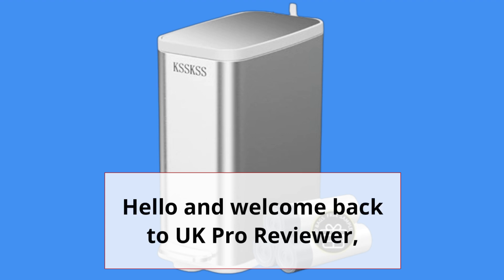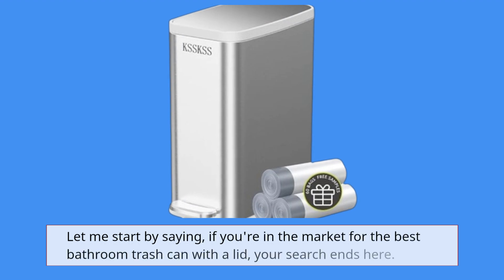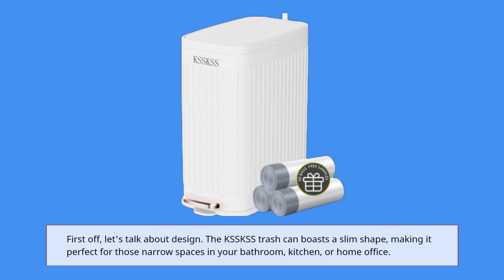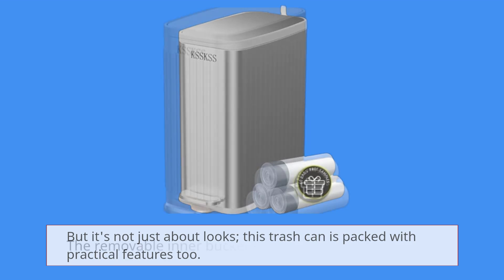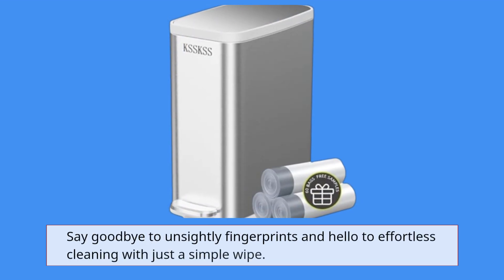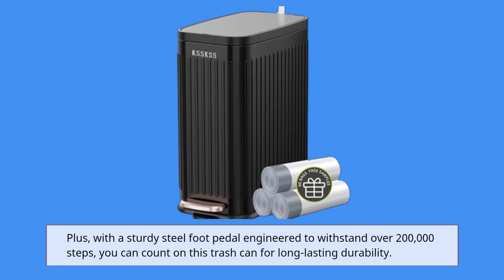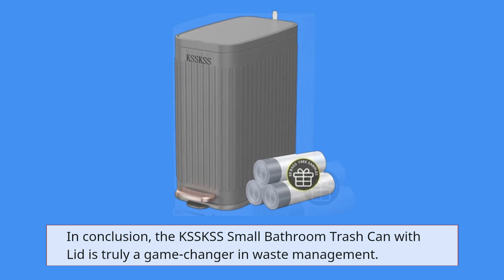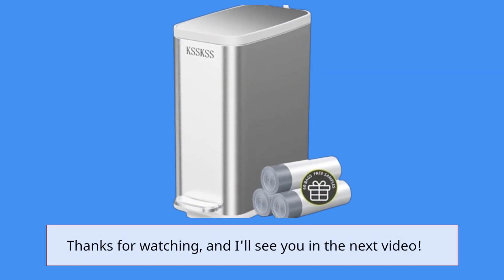🚽 Best Bathroom Trash Can With Lid | KSSKSS Small Bathroom Trash Can 🗑️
Amazon Product Name : KSSKSS Small Bathroom Trash Can

Welcome to our guide on the Best Bathroom Trash Can With Lid! Keep your bathroom clean and organized with our top picks for trash cans designed specifically for bathroom use. The Best Bathroom Trash Can With Lid offers a convenient solution for discreetly disposing of waste while keeping odors contained and maintaining a tidy appearance. With features like a durable construction, compact size, and a secure lid, these trash cans are perfect for any bathroom setting. Say goodbye to unsightly trash and hello to a cleaner, more hygienic bathroom environment with our recommended bathroom trash cans. Explore our selection today and find the Best Bathroom Trash Can With Lid to suit your needs!